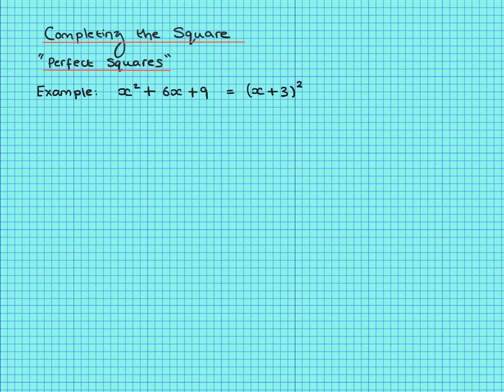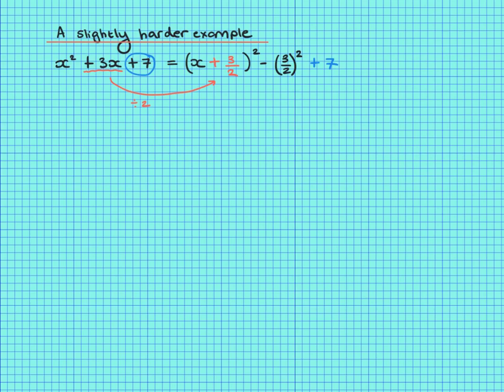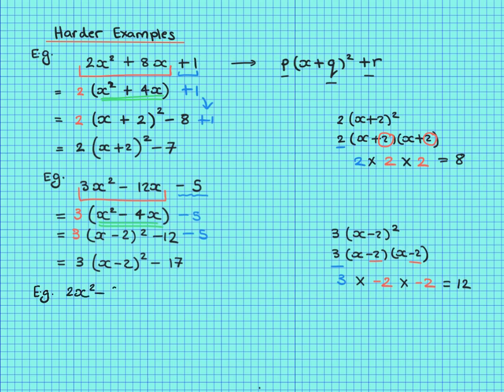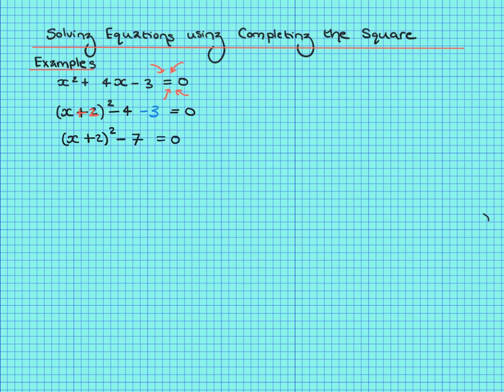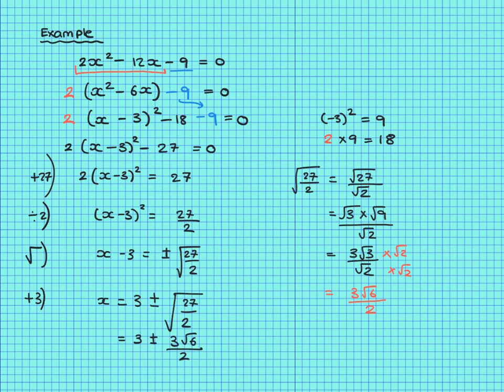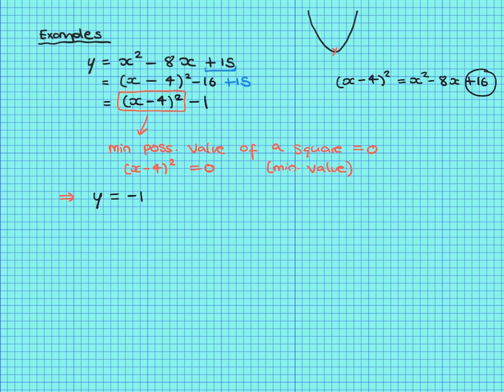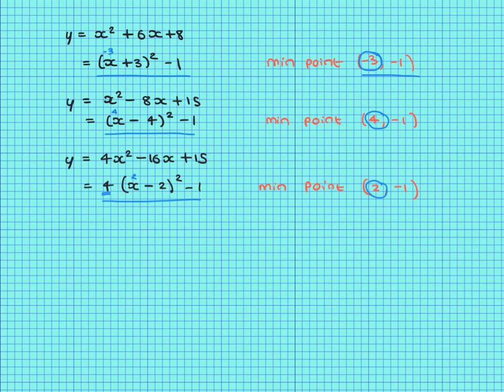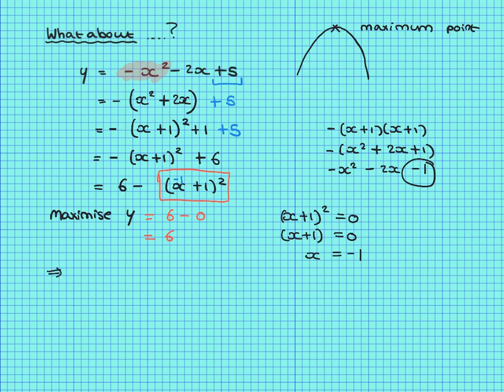Year 11 Completing the Square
Completing the square with a range of examples.
Using completing the square to solve quadratic equations and to identify the coordinates of the turning point of a quadratic graph.